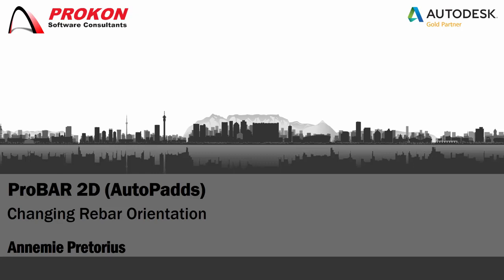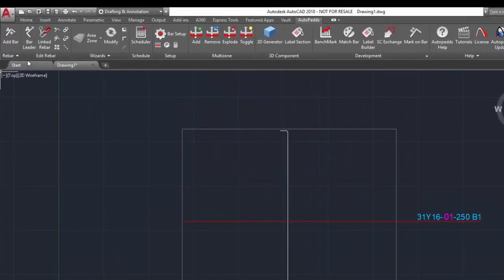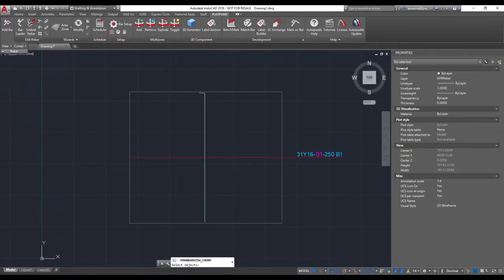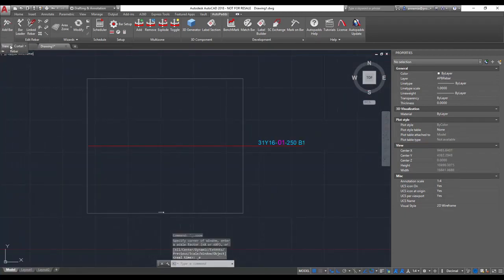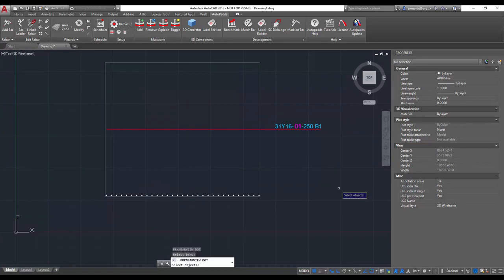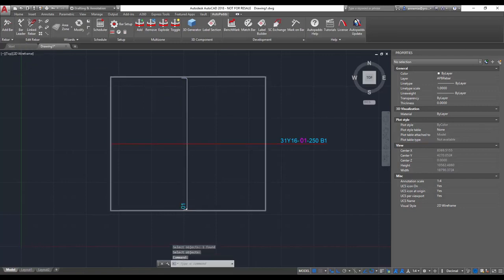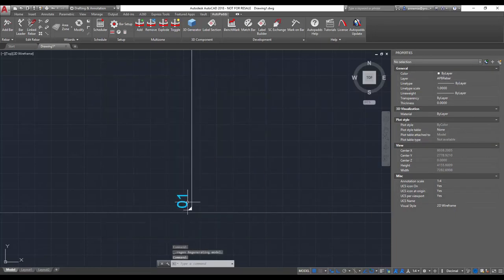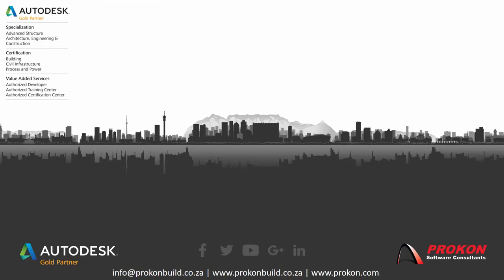Prokon Probar 2D for AutoCAD® (Autopadds) - Rebar Orientation and Curtailment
Probar 2D Rebar entities can be modified in many ways. Two of these options include orientation and adding curtailment.